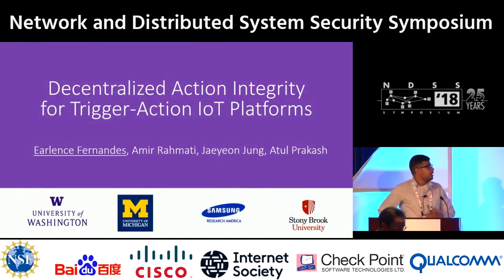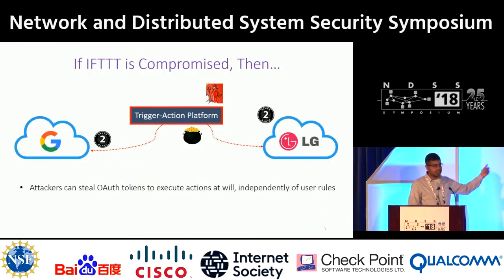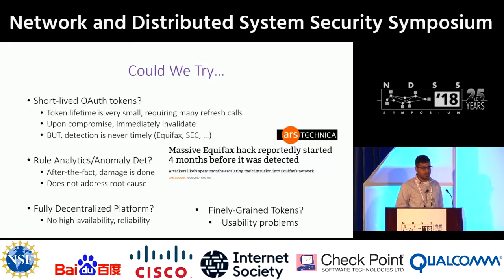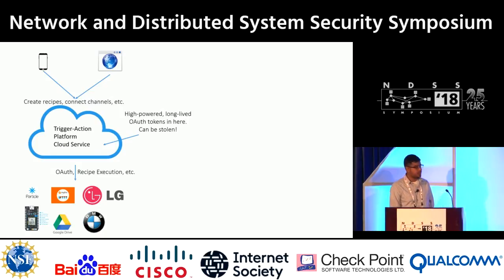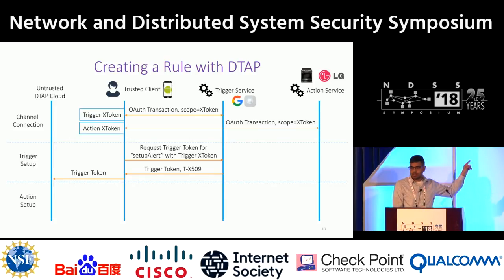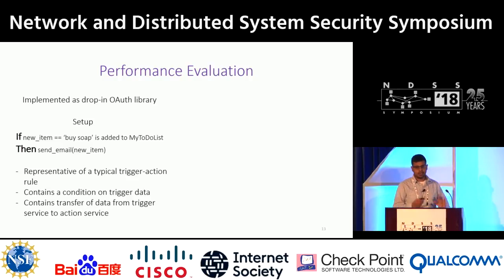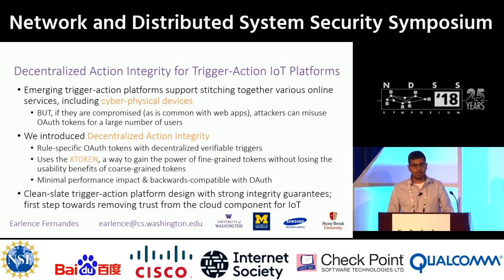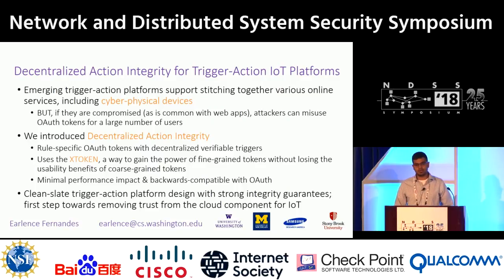NDSS 2018 - Decentralized Action Integrity for Trigger-Action IoT Platforms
SESSION 1A:IoT - 03 Decentralized Action Integrity for Trigger-Action IoT Platforms

SUMMARY
Trigger-Action platforms are web-based systems that enable users to create automation rules by stitching together online services representing digital and physical resources using OAuth tokens. Unfortunately, these platforms introduce a longrange large-scale security risk: If they are compromised, an attacker can misuse the OAuth tokens belonging to a large number of users to arbitrarily manipulate their devices and data. We introduce Decentralized Action Integrity, a security principle that prevents an untrusted trigger-action platform from misusing compromised OAuth tokens in ways that are inconsistent with any given user’s set of trigger-action rules. We present the design and evaluation of Decentralized Trigger-Action Platform (DTAP), a trigger-action platform that implements this principle by overcoming practical challenges. DTAP splits currently monolithic platform designs into an untrusted cloud service, and a set of user clients (each user only trusts their client). Our design introduces the concept of Transfer Tokens (XTokens) to practically use finegrained rule-specific tokens without increasing the number of OAuth permission prompts compared to current platforms. Our evaluation indicates that DTAP poses negligible overhead: it adds less than 15ms of latency to rule execution time, and reduces throughput by 2.5%.

AUTHORS
Earlence Fernandes (University of Washington)
Amir Rahmati (Samsung Research America and Stony Brook University)
Jaeyeon Jung (Samsung)
Atul Prakash (University of Michigan)